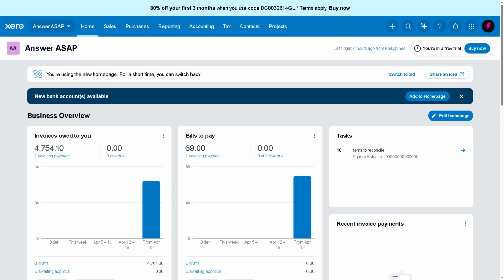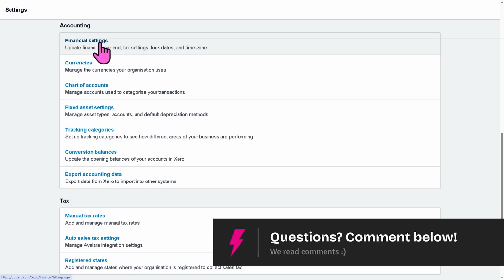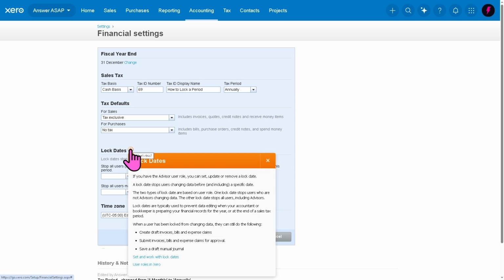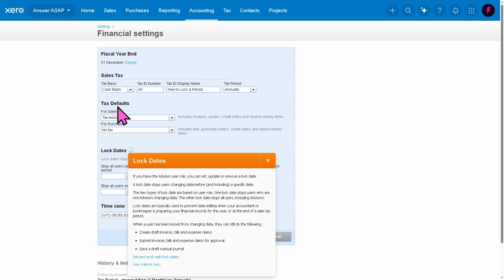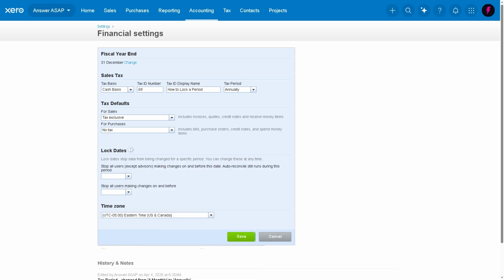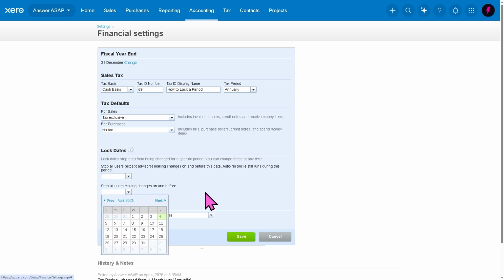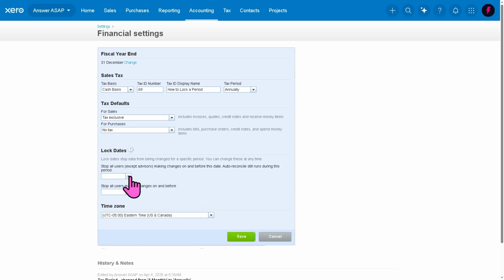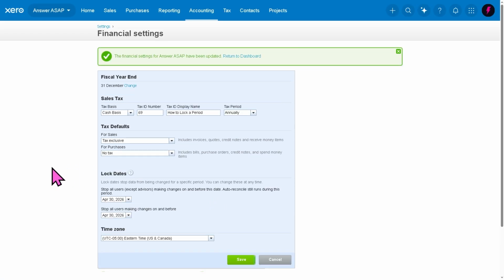How to LOCK a PERIOD in Xero (Step by Step) 2026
This video explains how to lock a period in Xero to prevent any changes to your financial data for that time frame. This is particularly useful for maintaining the integrity of your accounting records after reports have been finalized. Please consider liking the video and letting us know if you have any comments, ideas or questions, we really appreciate any feedback! We have plenty of other tutorials on our channel so come and see if we can help you with anything else :)